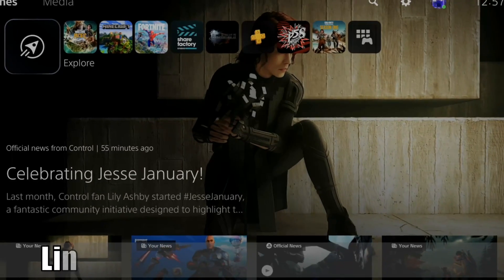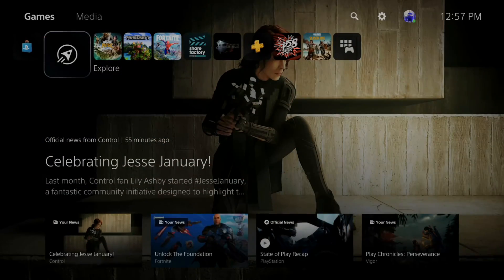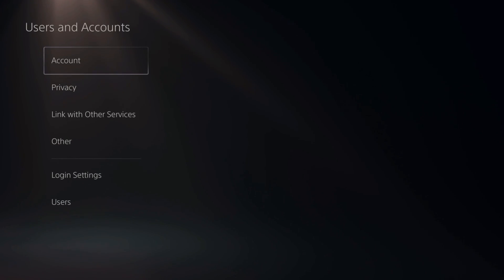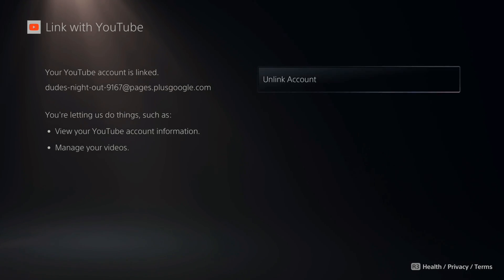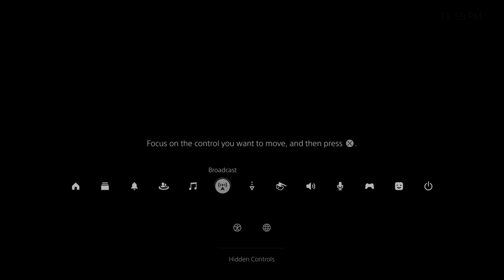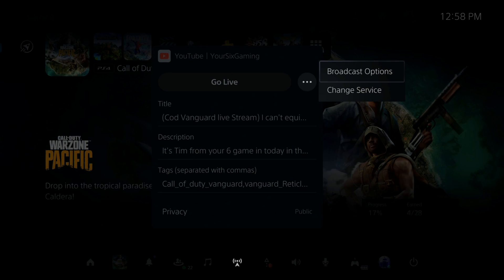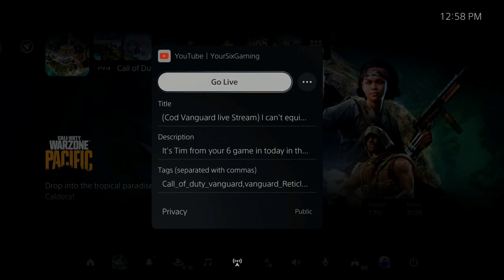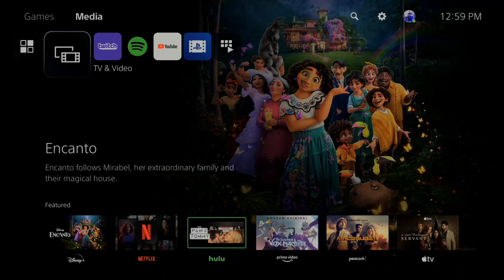How to Link Youtube To PS5 & Livestream (Best Tutorial)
Do you want to know how to link youtube to PS5 and livestream? It's very easy to connect youtube and link with other services. Go to settings, then go to users and accounts. Then select link with other services. Connect youtube and then go to the quick menu and select broadcast. Choose youtube and then go live! You can edit the title, description and settings. ...